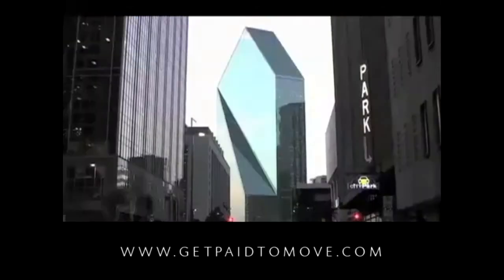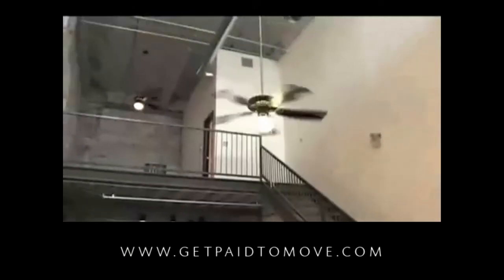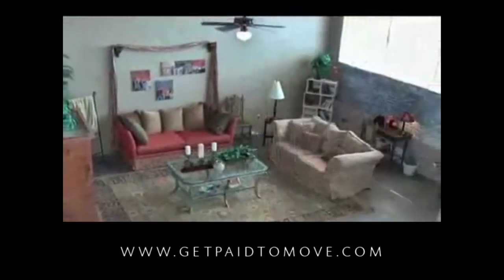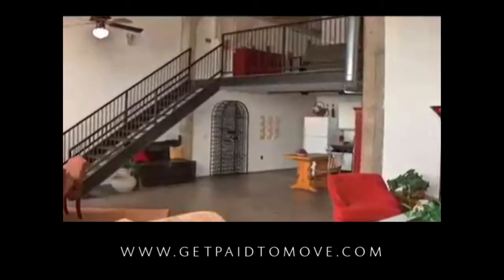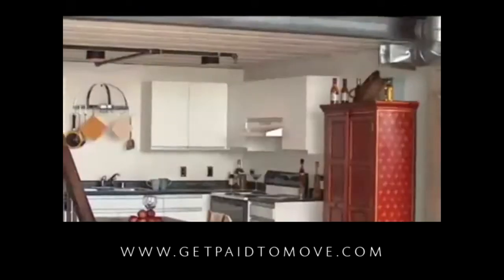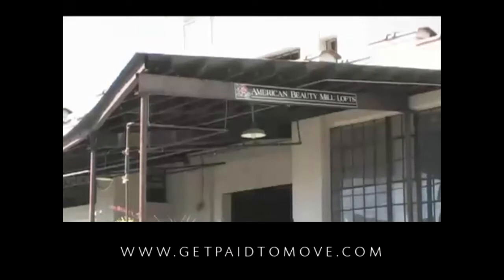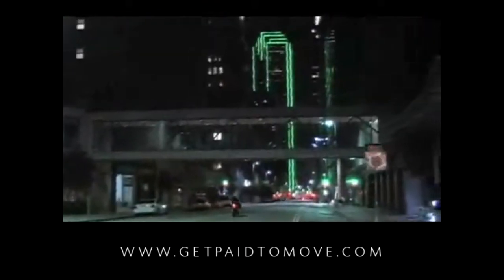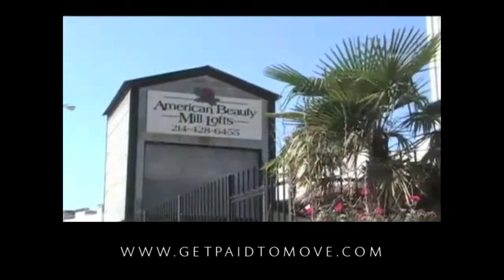American Beauty Mill Lofts Dallas Get Paid To Move